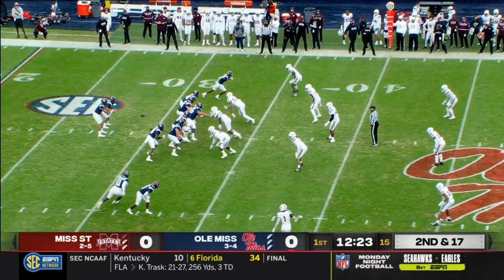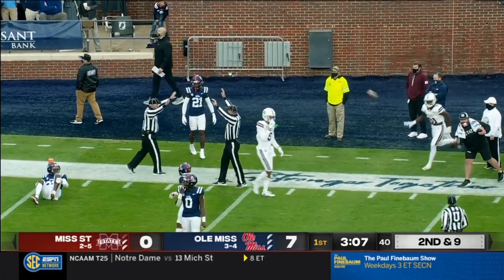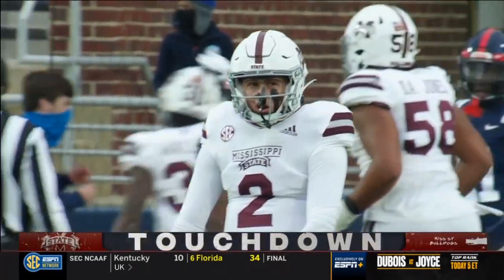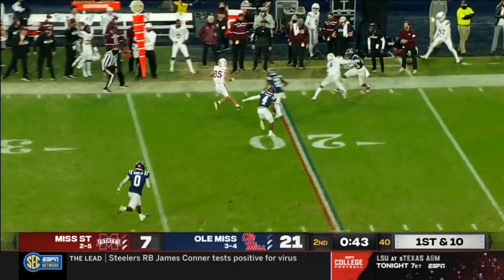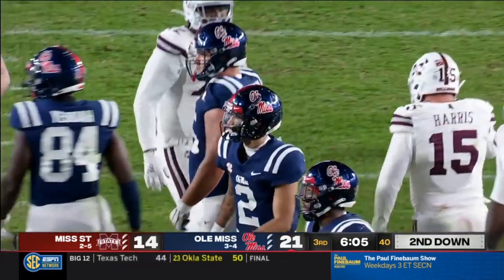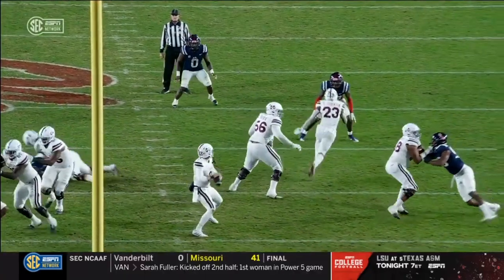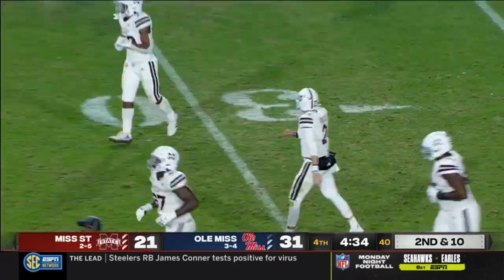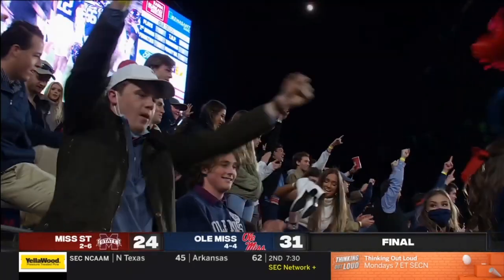Mississippi State vs Ole Miss Highlights | Week 13 2020 College Football Highlights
Mississippi State vs Ole Miss Week 13 2020 College Football Highlights Mississippi State vs Ole Miss on 11/28/2020